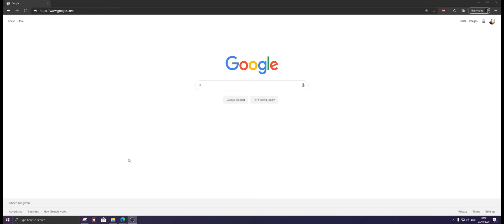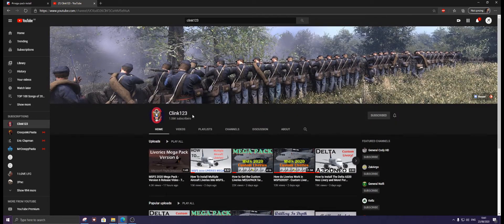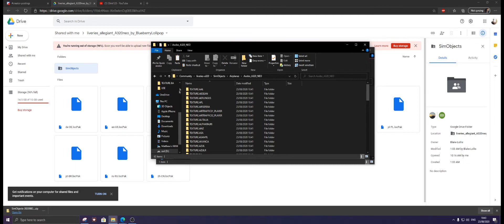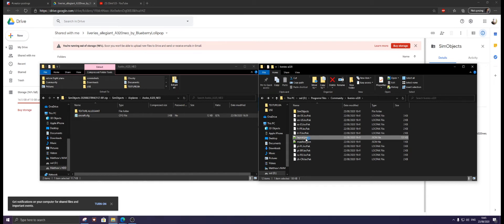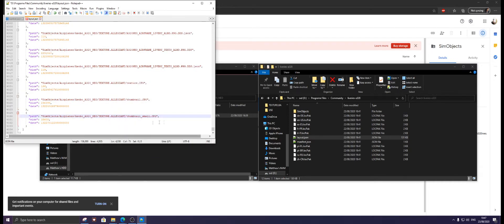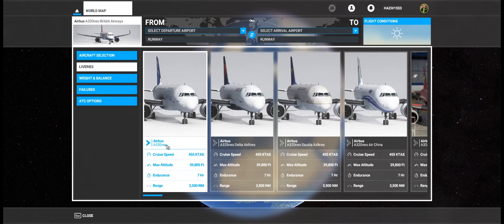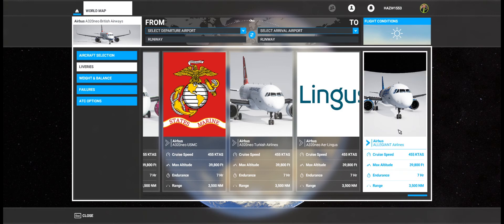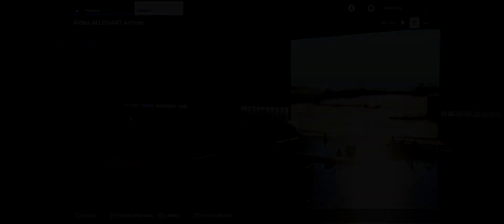How To Add Liveries To Megapack On Microsoft Flight Simulator! (With Showcase)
hey! Again I would like to say a HUUGE thank you to Clink123 and ALL the livery creators inside the MFS community for making these possible!

TO GET TO COMMUNITY:

{CUSTOM INSTALL} Please go into the folder where you told the launcher to download, and community is int hat folder.

{DEFAULT INSTALL} Please press Windows logo and R at the same time and then type in %localappdata%, then go to packages/microsoft.flightsimulator_RandomLetters/LocalCache/Packages/Community

{GAMEPASS} Please press Windows logo and R at the same time and then type in %localappdata%, then go to packages/microsoft.flightsimulator_RandomLetters/LocalCache/Packages/Community

{STEAM} Please press Windows logo and R at the same time and then type in %appdata%, then go to microsoft flight simulator/packages/community

{A320}

Delta - SpeedM!#6579,  Zyonix007#0001, Deebz#0759
Air China - qwe9000#3146
Saudia - Abdul#5094
Ferrari - Sammi67
Aegean - Cro#0984 & mrmercury#8898
Air Canada - davidonthereg#5214
Play Airlines - prosecuter#9387
Traffic Livery - Deebz__#0759
Traffic Livery - Deebz__#0759
Aerolineas Argentinas - tomlaut1980
Air Berlin - tomlaut1980
Air Dolomiti - tomlaut1980
Aurigny - tomlaut1980
Bhutan Air - tomlaut1980
Condor - tomlaut1980
EasyJet - tomlaut1980
Kiribati - tomlaut1980
Pan Am - tomlaut1980
Spirit - tomlaut1980
Thai - tomlaut1980
Lufthansa - chrīs#3026
Alitalia - flirofoto#6190
Cathay Dragon - Miggle#9207
Latam - qwe9000#3146
RedBull - snom#1119
Lufthansa Old - Ryanosaurus13 [Z-4]#7000
Azul - IFR#1963
QantasLink - Carman1000#2761
JetBlue - XtremeRealism Studios and flyvblue.net
Vueling Airlines - Guille Moyano#0780
Phillipine Airlines - KER0TIN#7672
USAF - prosecuter#9387
British Airways - Harry EZY2931#9418
Pegasus -  Kagan#7931
KLM Pride - Mr. Proper#0001, R1NS3#1260
Korean Air - Spoon#5414
Aeroflot - Ablietski (Аблицкий)#4786
Iberia - Redrado#8869
SAS - Eddie#8697
American - Reicito#0052
Air New Zealand - snom#1119
Eurowings - philipptheawesome#7445
Indigo Airlines - Aor1o.#5195
Avianca - JTCM212 (Provided via Robert X)
HK Express - Miggle#9207
Azul Pink - snk#3459
KLM - R1NS3#1260
Swiss - qwe9000#3146
Alaska - ALT2870#9315
Alpha Tauri - Sammi67
PIA - Sammi67
Alaska More To Love - qwe9000#3146
TUI - qwe9000#3146
TAM - Palmito (Provided via Edwin B)
AirSerbia - RobboR (Provided via Edwin B)
EgyptAir - mfendless
WizzAir - LemonJuice#2578
Marines - Turbo 614#7723
Turkish Airlines - snom#1119, Tufekci#7266
Aer Lingus - Siedo | 112Leusden#6938
Allegiant - Blueberry Lollipop

{Cessna 208 Grand Caravan}

DHL - miklast#7117
FedEx - CaptainDick#9771
Argentinian Military - snk#3459

{DA-40}

Red Recolor - CGroveHouse#0491

{Boeing 747}

Korean Air - 라즈#3444

Coming Soon (V7):

Delta - prosecuter#9387
Lufthansa - prosecuter#9387

{Savage Cub}

{Icon A5}

Grey - SeeRyFly#2310
Black - SeeRyFly#2310

{Release Credit Log - Megapack}

Version 5 Generally Compiled by Snowy#9868

Version 6 Partly Compiled by Eddie#8697, Mainly Compiled By Clink123#3976

Version 6.1 Fixes in part by Abdul#5094